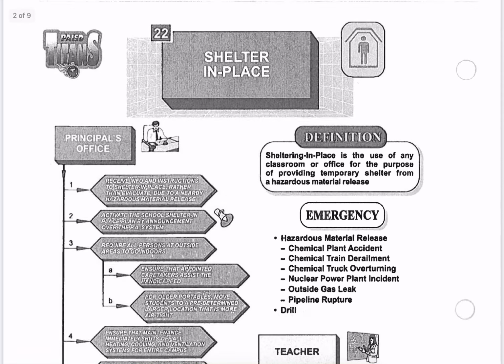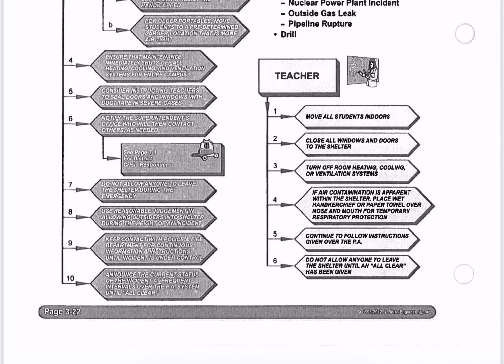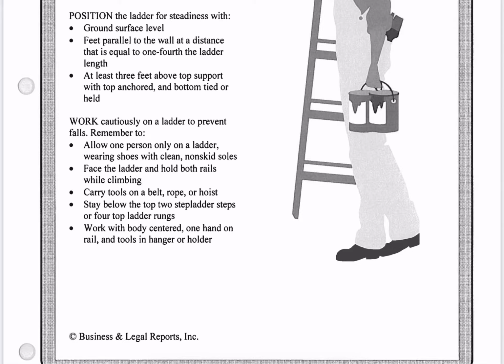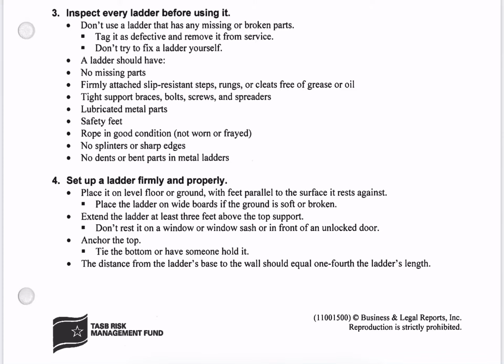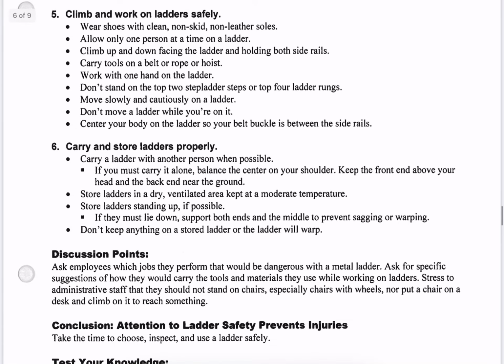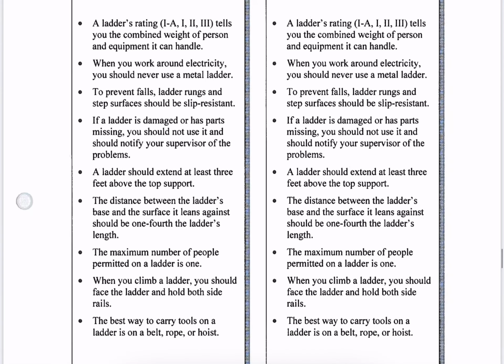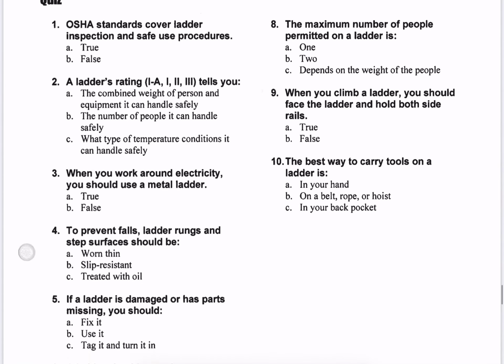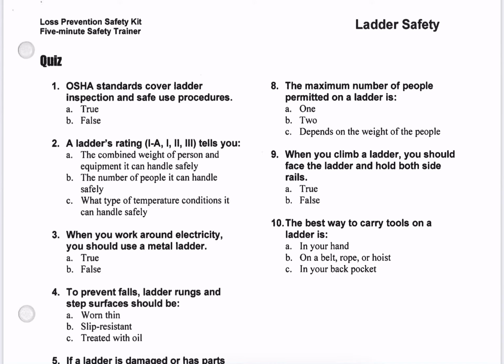Travis Elementary School: Crisis Management and Safety Training - October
Shelter in place, ladder safety